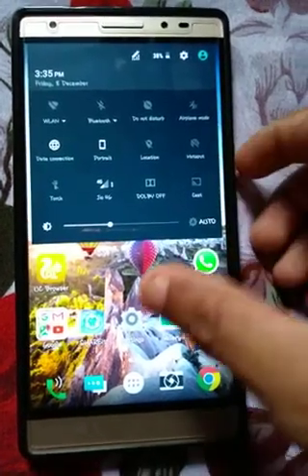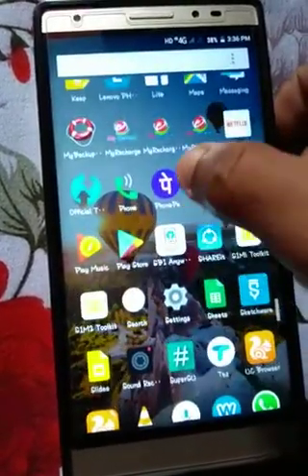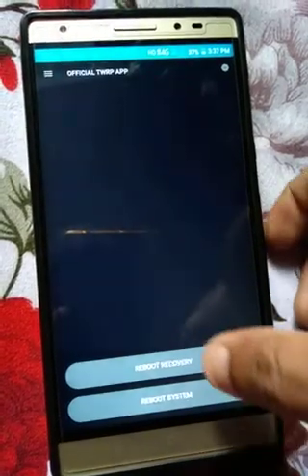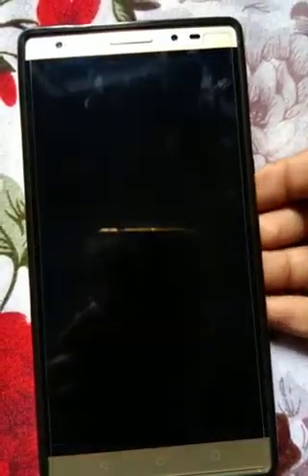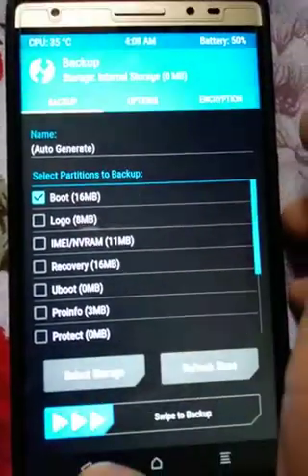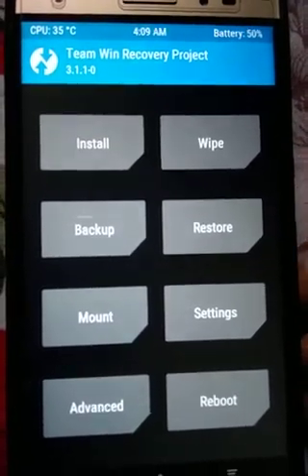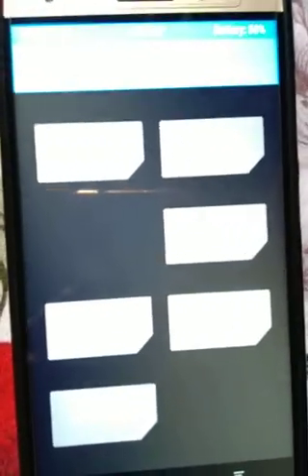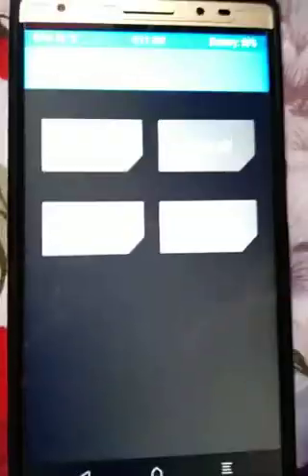New TWRP 3.1.1-0 recovery for Lenovo phab 2 plus (PB2-670M)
I ported this twrp recovery 3.1.1 for Lenovo phab2 plus today 08/12/17

For recovery.img check my new website for update.